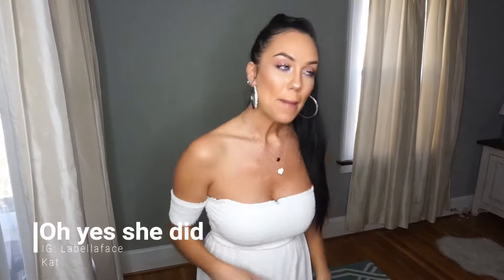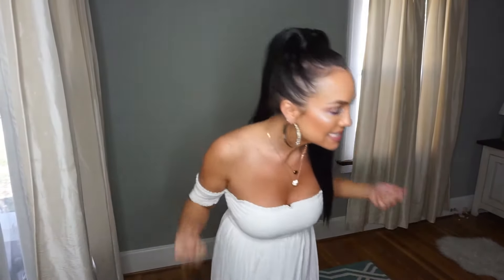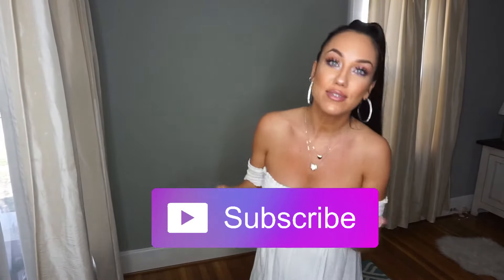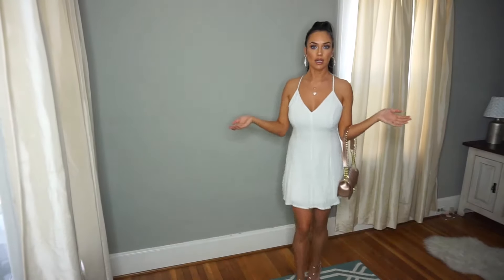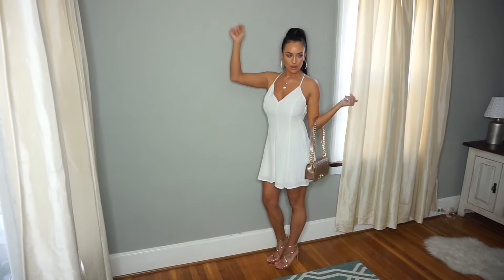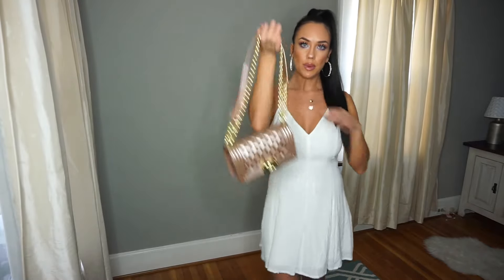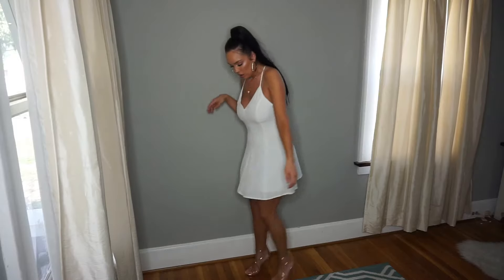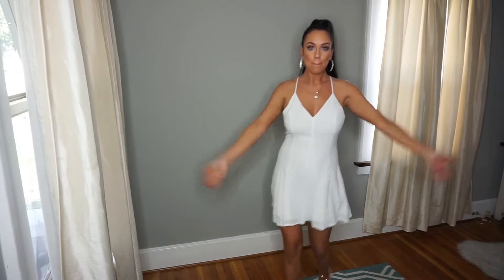Summer Casual White Outfits 2018 LOOKBOOK Fashion Style Try-on Haul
Summer  White Outfits for 2018 lookbook fashion try on haul

Fashion from : forever21, Shein, Aldo, Steve Madden and more.

My honest opinion I paid for all items with my money.

Shein bags:
Metal Lock Quilted crossbody chain bag rose gold